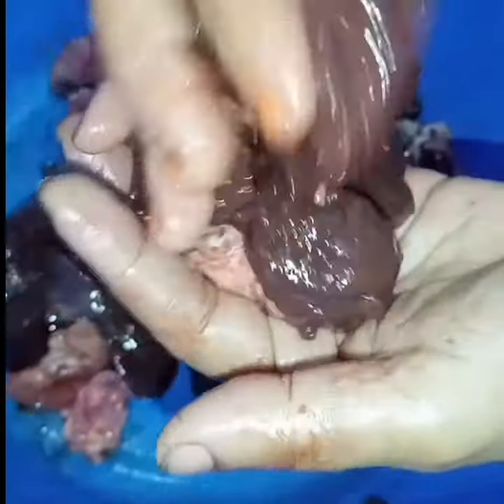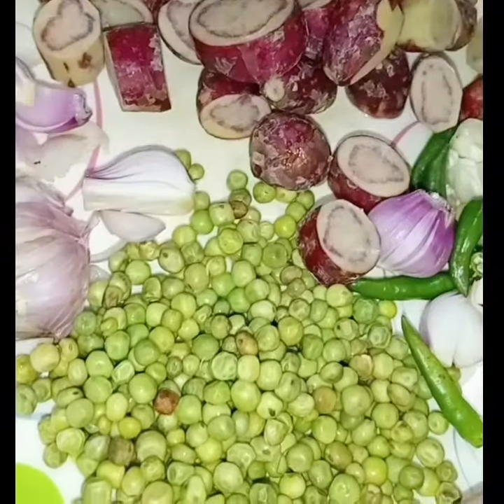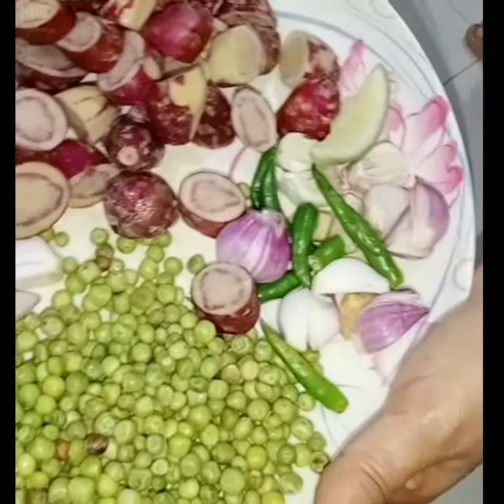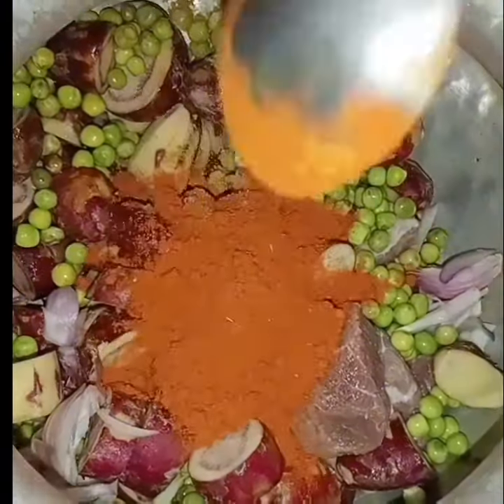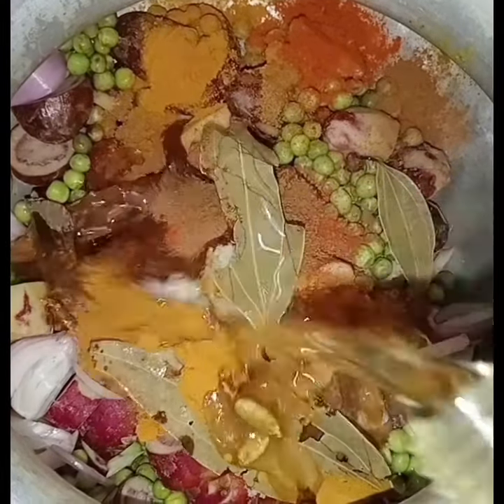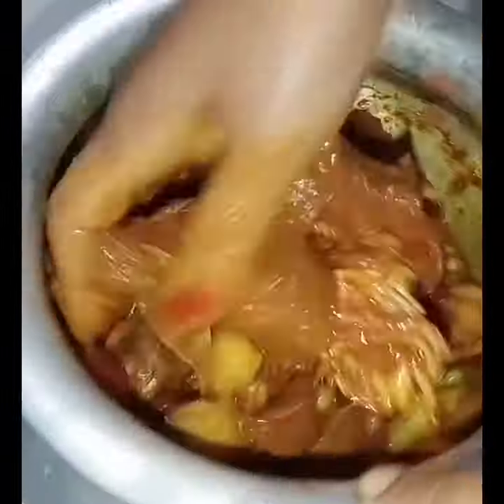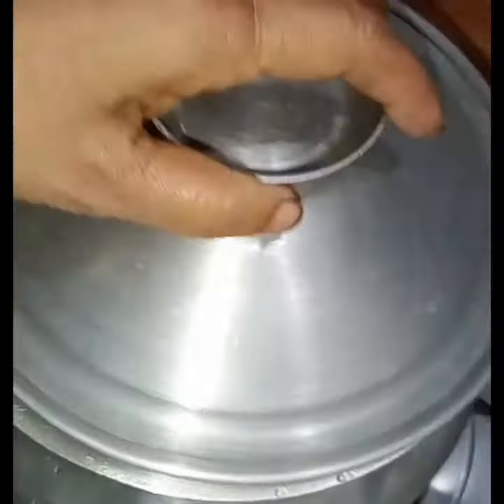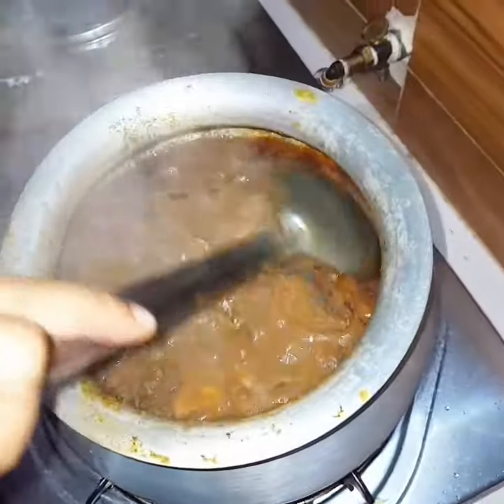মাত্র ২ মিনিটে শিখে নিন গরুর মাংসের সুস্বাদু রেসিপি।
এই ভিডিওতে অল্প কিছু উপকরণ দিয়ে গরুর মাংসের সুস্বাদু রেসিপি কিভাবে রান্না করবেন তা দেখানো হয়েছে

My social/Contact  link

Facebook id link...1

Facebook id link2...